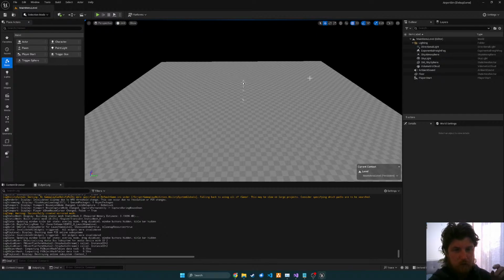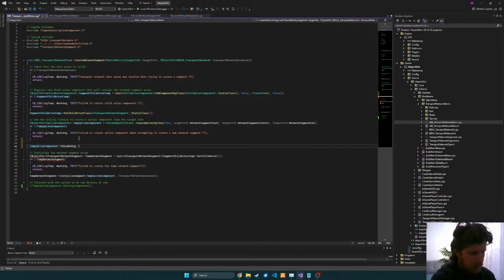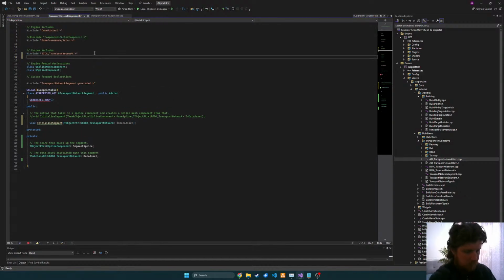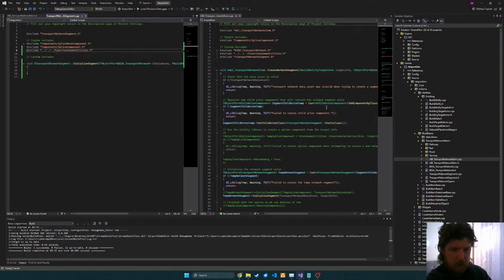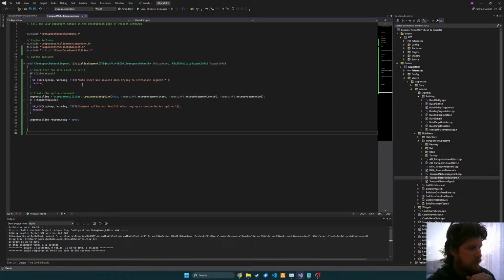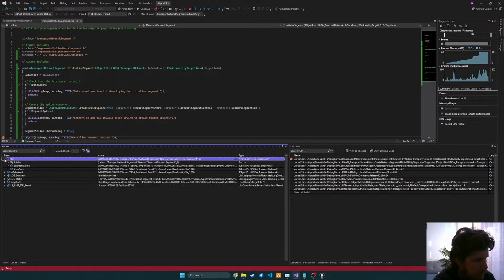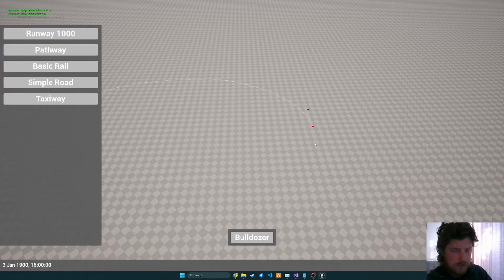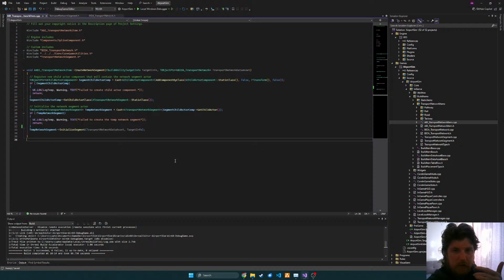Building an Airport Sim Game in Unreal Engine 5 with C++ | Devlog Livestream #21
In this stream I'll be stripping back the transport network functionality. I hit a bit of a road block and want to just take it a step back to focus more on the actual core of it. I want to revert to just having segments made of splines. These will be the underlying structure used for pathing and everything else is just visual. I would like to be able to debug visualise spline networks for the different types of network. One color for each pathways, roads, rails and taxiways.

I can then focus on managing overlapping and joining splines, without getting hung up on the visuals.